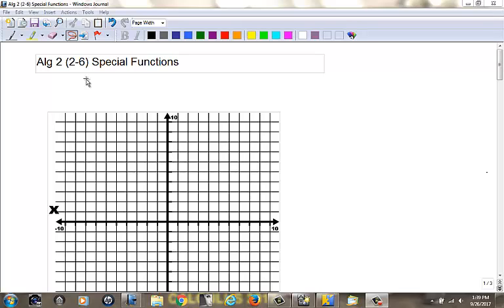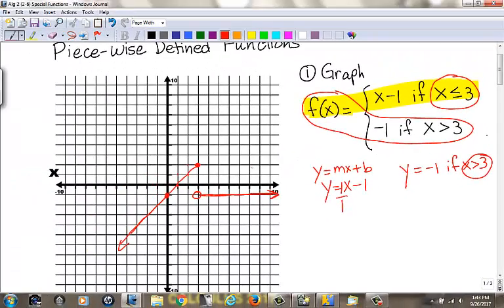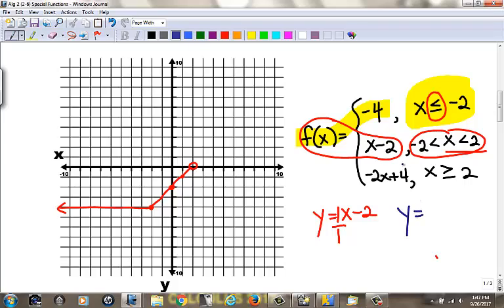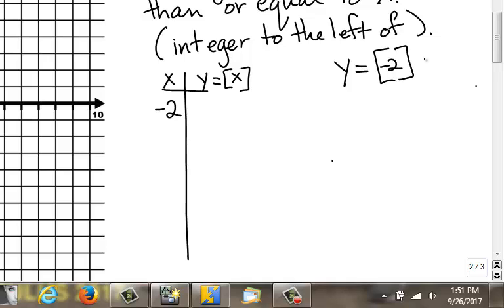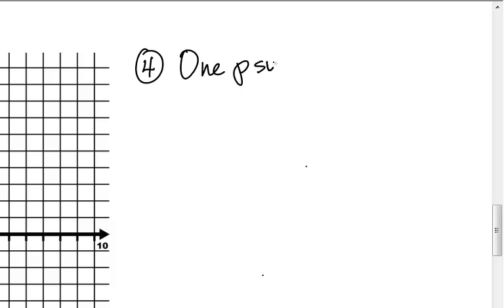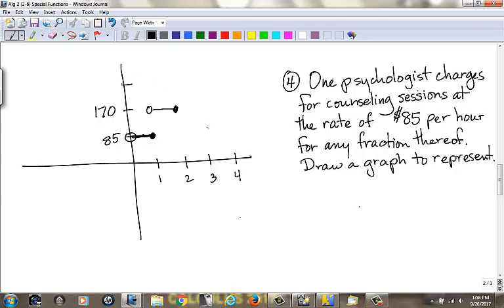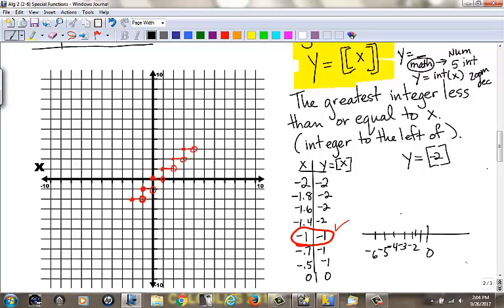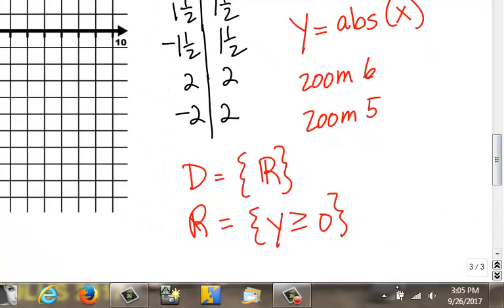ALG 2 SPECIAL FUNCTIONS